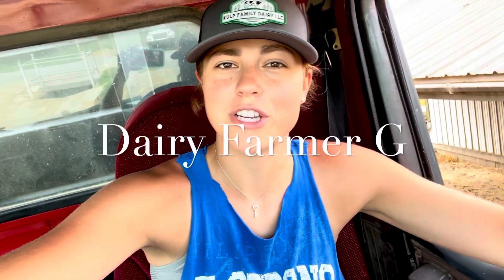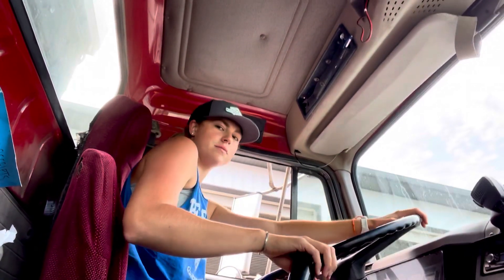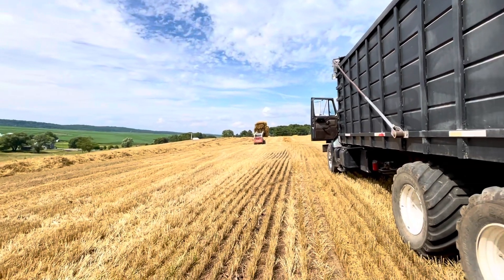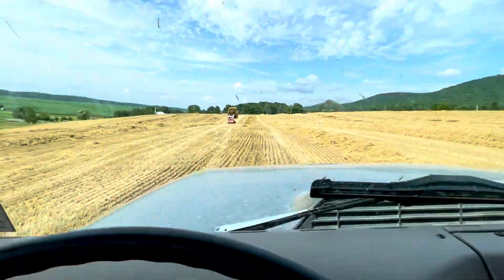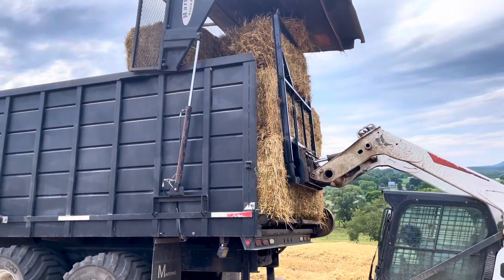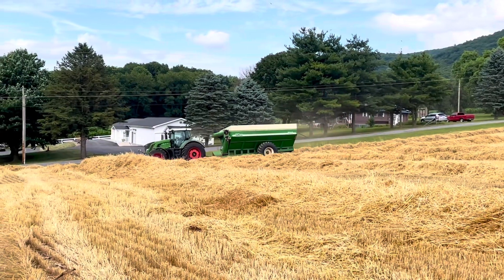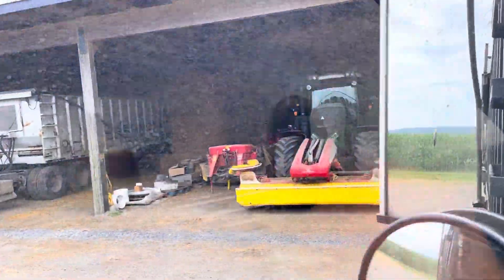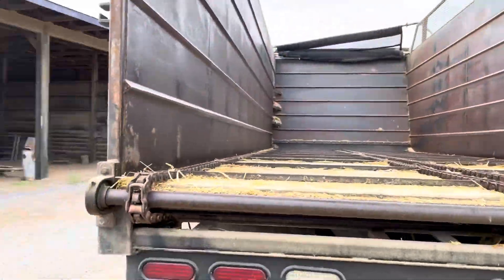Picking up straw bales!!!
Join me as I pick up some straw bales from a field!